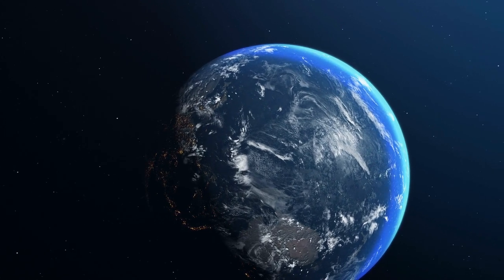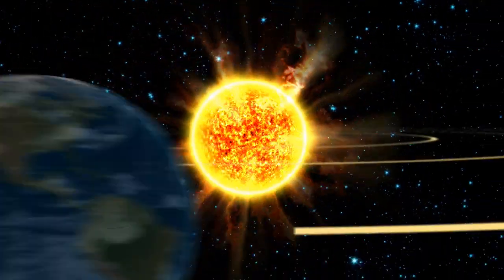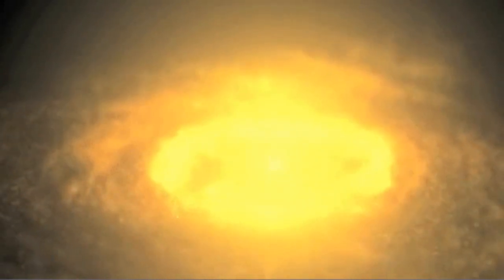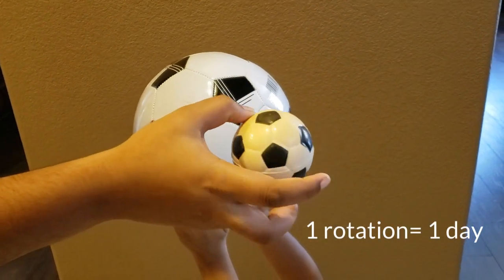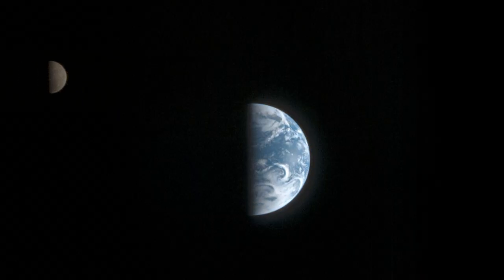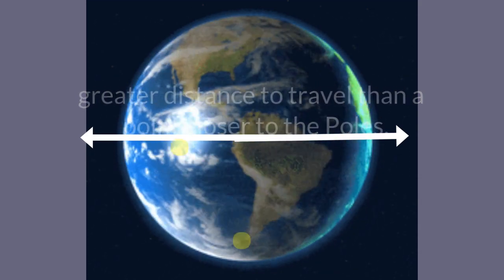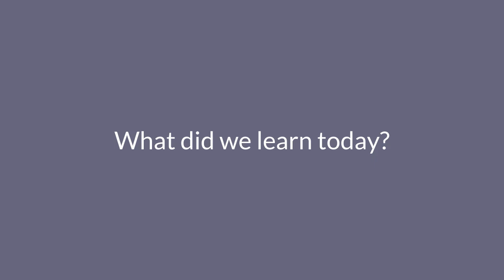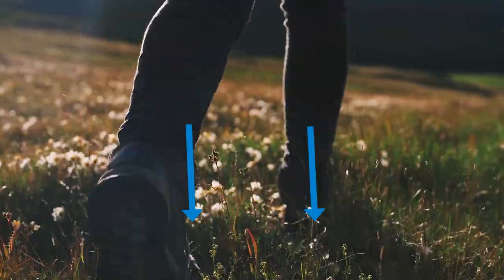What makes the world go 'round?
Learn about Earth's rotation, the speed of rotation along the equator, why it's faster there and why space agencies locate their launchpads closer to there too. You also learn about why you can't feel the earth spinning. There's a lot of information covered in this video, so watch till the end to hear the summary.

Science Universe